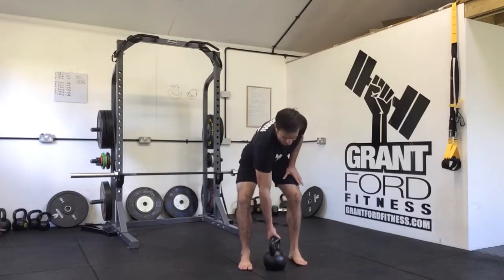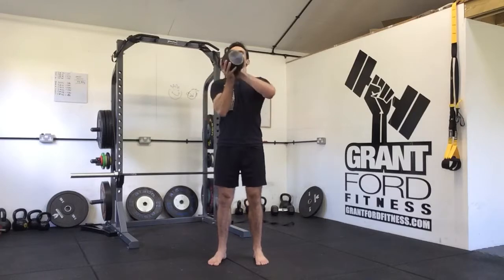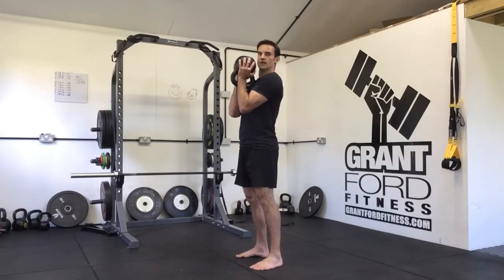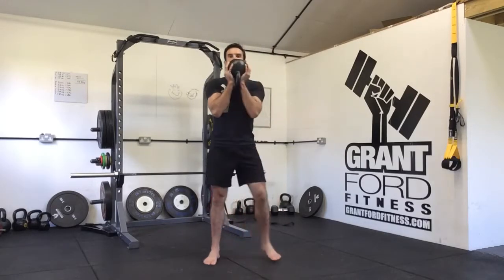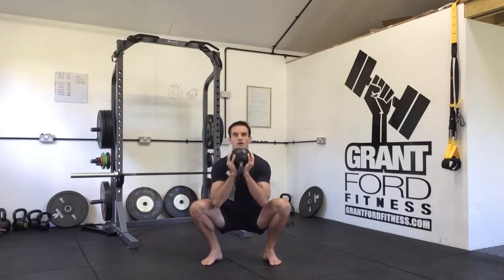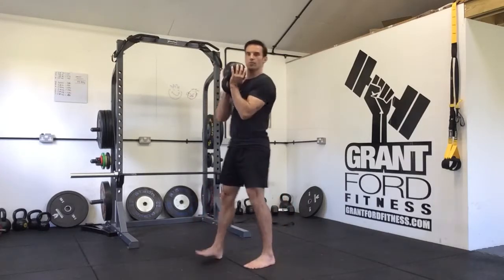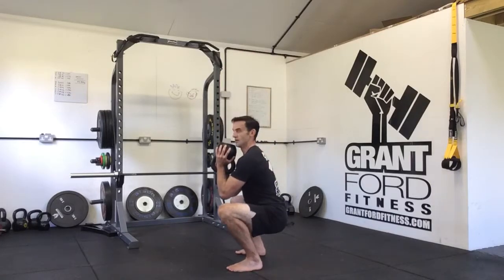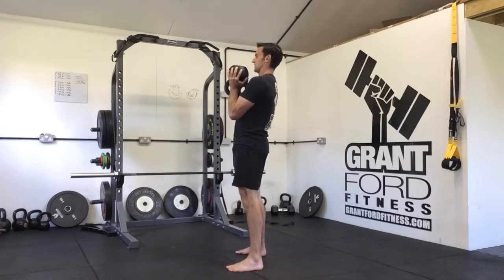Goblet Squat - KB Basics